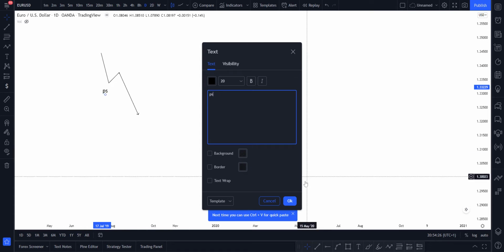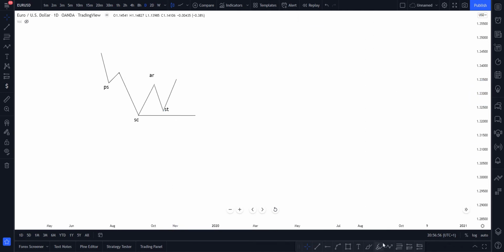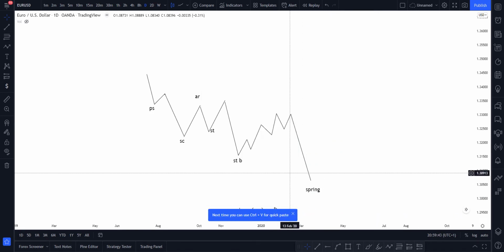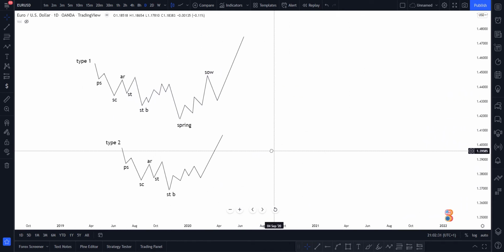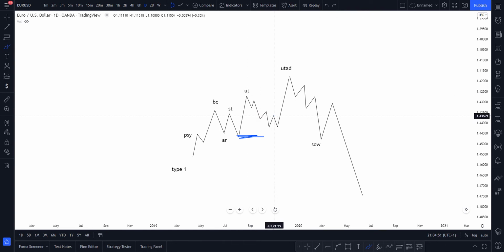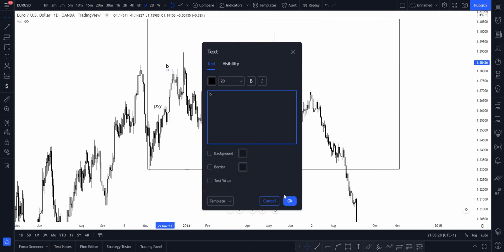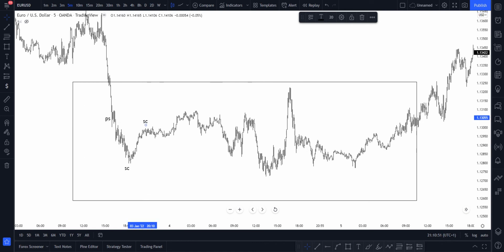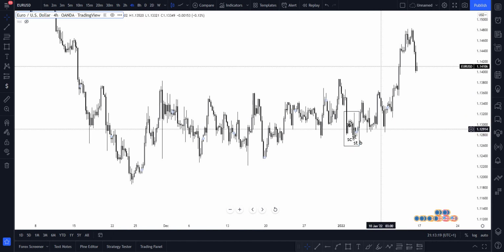The Only Wyckoff Video You Need For Trading (Smart Money) | How To Use Wyckoff Simple Guide